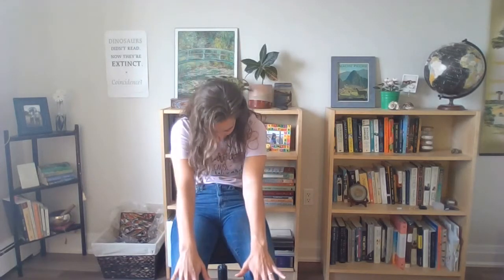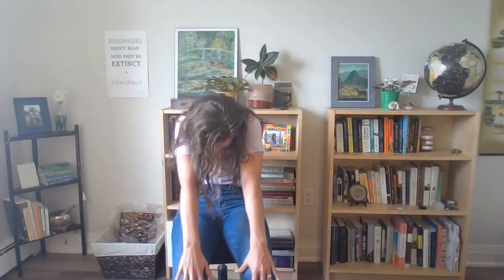Library Yoga: 4-Minute Warrior Chair Flow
Need a quick study break? Join librarian and yoga instructor Chelsea for 4-minutes of mindful movement right in your workspace! You'll finish feeling refreshed and focused -- ready to return to your studies. No special yoga gear required.